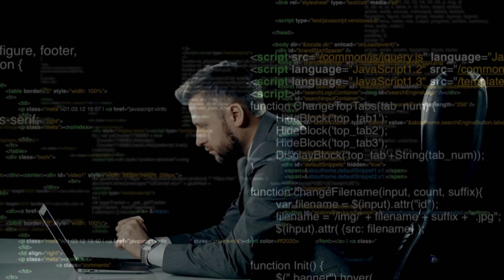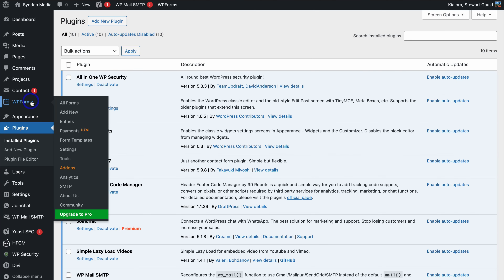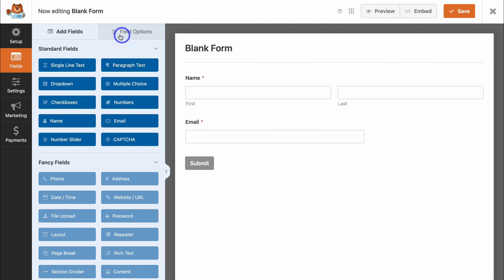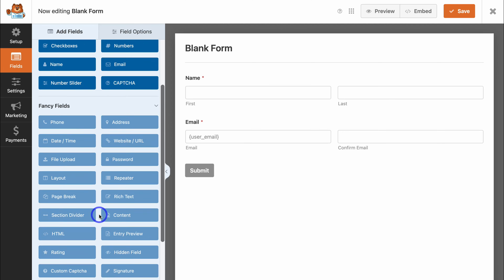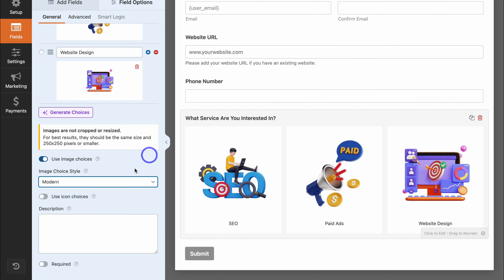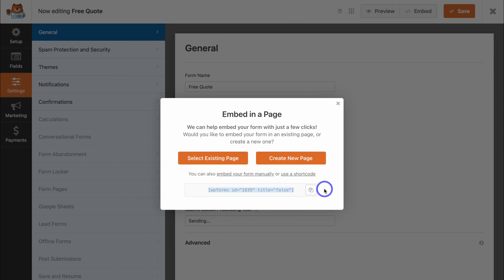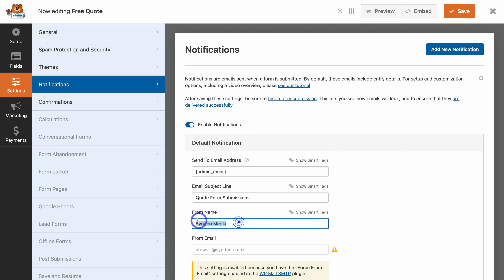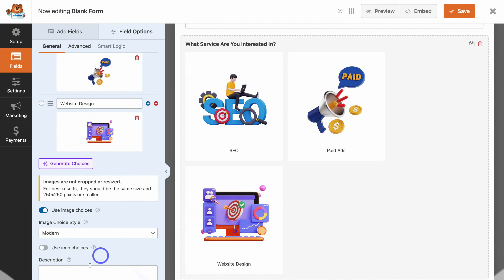How to Build No-Code Forms in WordPress for Beginners (WPForms Tutorial)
In this WPForm tutorial, I share how anyone can build WordPress forms in minutes using a free, no-code form builder called WPForms.

WPForms is one of, if not the most popular and beginner-friendly WordPress form builder.

This free no-code WordPress plugin offers a drag-and-drop form-building experience making it a go-to choice for easily creating any type of form that you can think of.

Thank you WPForms for sponsoring this video and supporting our educational-based channel for people to enjoy our content for free!

What type of WordPress forms can you create with WPForms?

- Payment forms
- Contact forms
- Newsletter forms
- Booking forms
- Lead gen forms
- Feedback forms

► Relevant resources mentioned in this WPForms tutorial ➜

► Today we navigate through the below chapters for this WPForms Tutorial for beginners:

00:00 Intro
00:48 WordPress backend
01:54 Install WPForms free plugin
02:16 What is WPForms?
03:29 WPForms templates (Over 2000!)
04:43 Create your own custom no-code form
08:04 WPForms Pro user personalization fields
15:21 How to add your form to your pages (3 methods)
16:17 Embed forms with Divi builder
16:42 Embed forms with Elementor
17:04 Embed forms with WordPress Block Editor
17:19 How to collect form entries
19:07 Manage notifications
20:08 Manage confirmations
20:47 Customize form with a no-code form styler
22:29 My final thoughts
22:40 Outro

Let me know if you found this WPForms Tutorial helpful. Also, if you require any help or support, make sure to get in touch with us today.